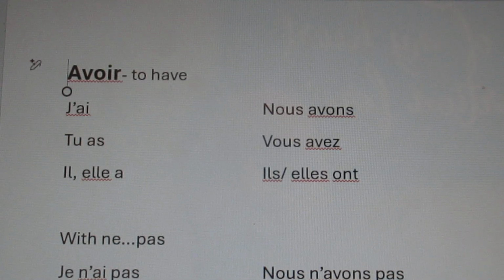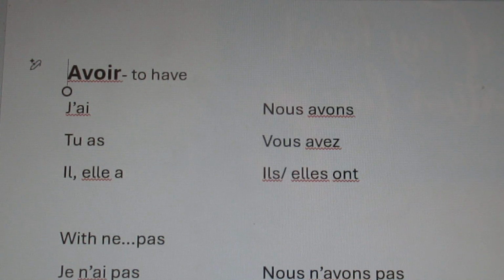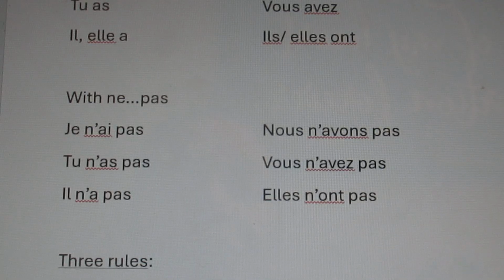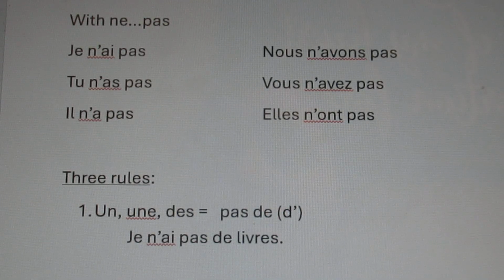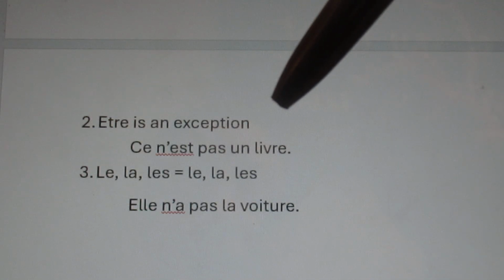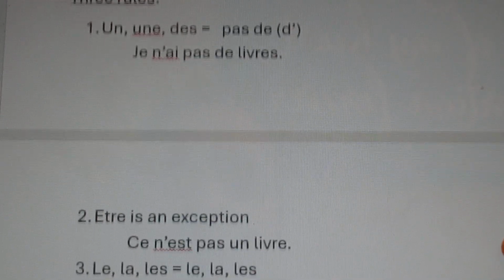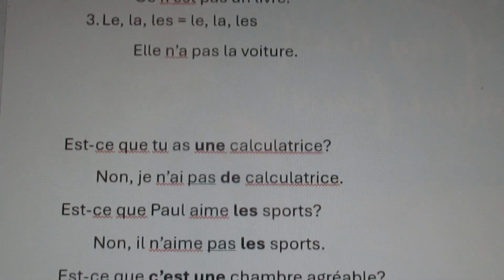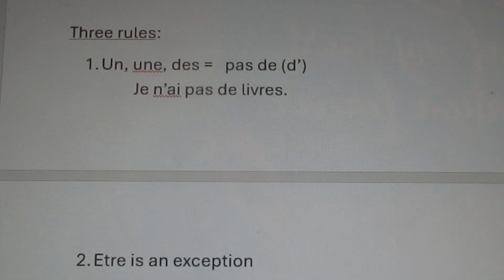Chapter 4, Lesson 2 Ne...pas de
In this video we review "avoir" and build on our previous knowledge of negative sentences using "ne...pas."